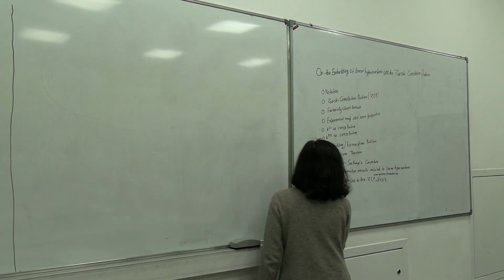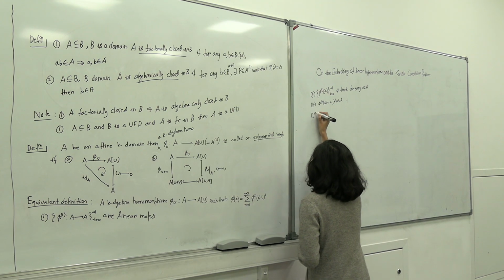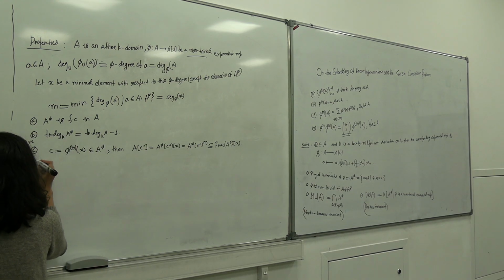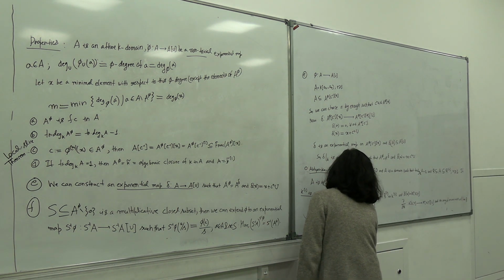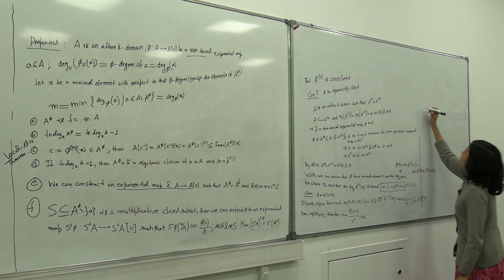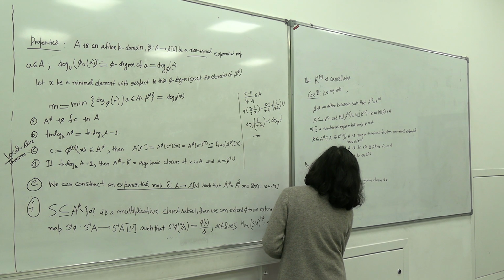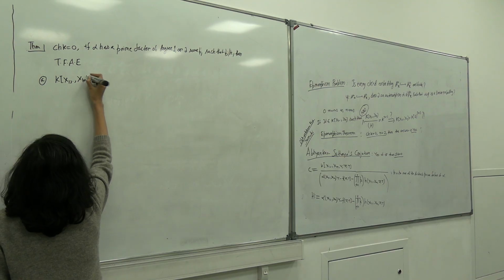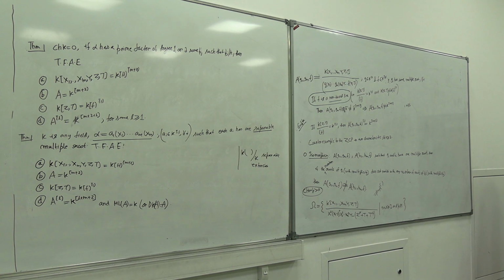Ananya Pal. On embedding of linear hypersurfaces and the Zariski Cancellation Problem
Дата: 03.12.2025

Докладчик: Ananya Pal

Тема: On embedding of linear hypersurfaces and the Zariski Cancellation Problem

Аннотация: In this talk we shall give a brief overview and address some recent developments on the above two problems.We will exhibit several families of hypersurfaces in the polynomial ring D:=k[X1,…,Xm,Y,Z,T] over an arbitrary field k defined by the linear polynomials of the form: H:=a(X1,…,Xm)Y−F(X1,...,Xm,Z,T) satisfying the Abhyankar–Sathaye Conjecture on the Epimorphism/Embedding Problem. For instance, we will show that when the characteristic of the field k is zero, F is a polynomial in Z and T only and H defines a hyperplane (i.e., the affine variety defined by H is an affine space), then H is a coordinate in D along with X1,X2,…,Xm. Our results also yield new infinite family of non-isomorphic counterexamples in positive characteristic to the Zariski Cancellation Problem.
This talk is based on joint works with Neena Gupta and Parnashree Ghosh.